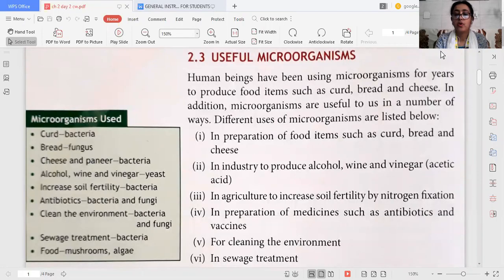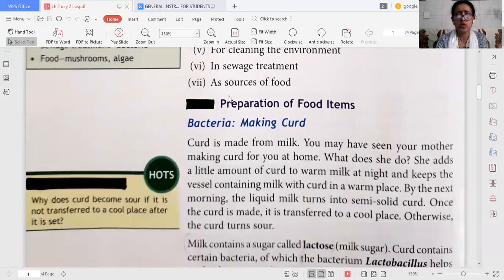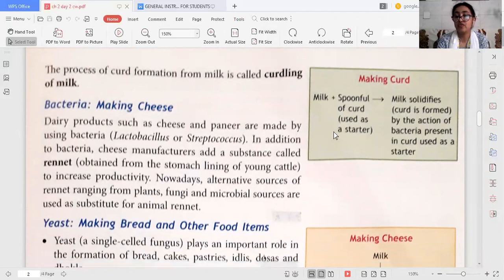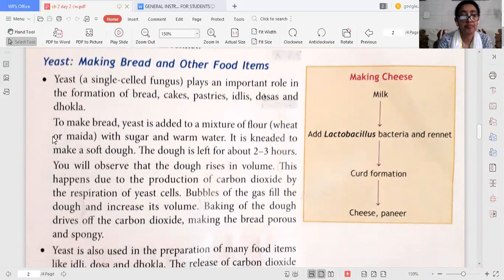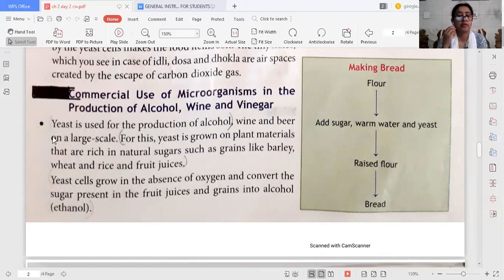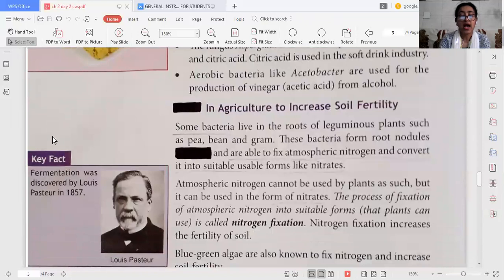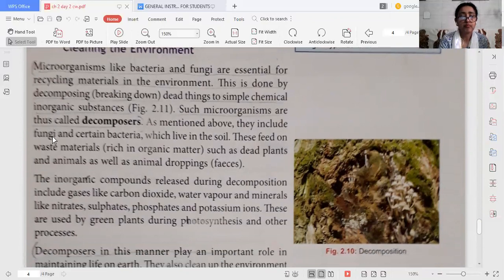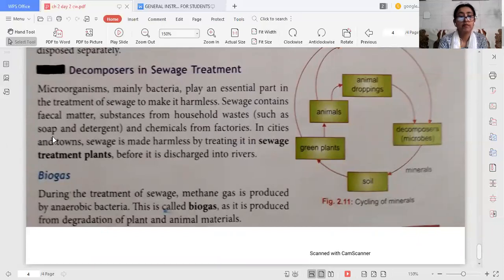8th - Science - 20.04.2020 - Microorganisms (Part 2)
This is second part of Lesson 2 of 8th Class Science Syllabus